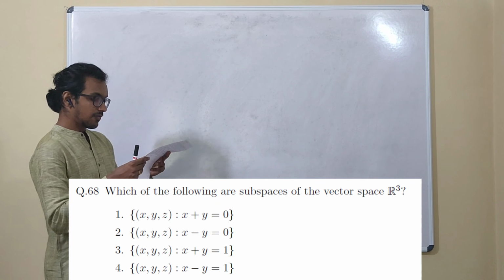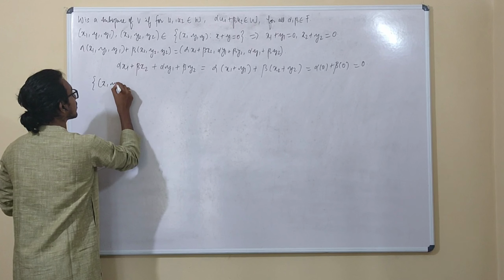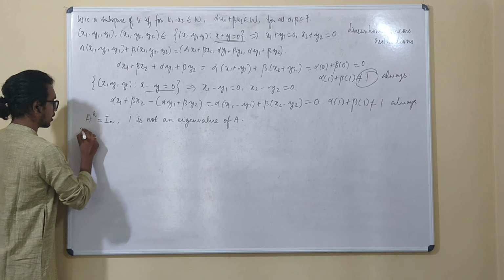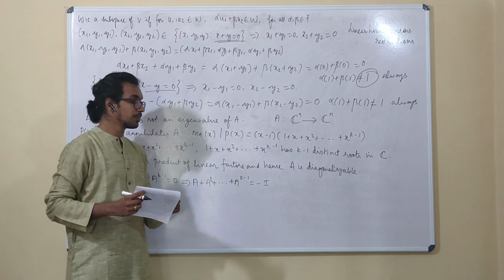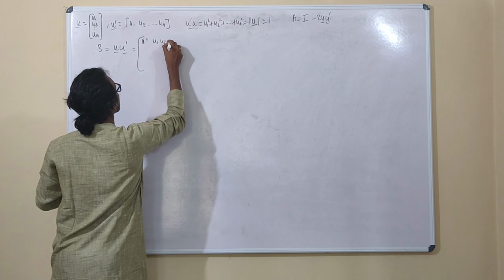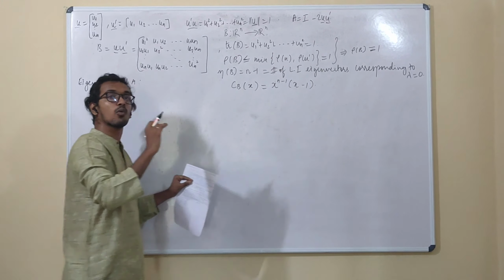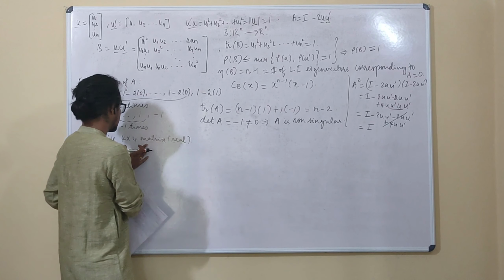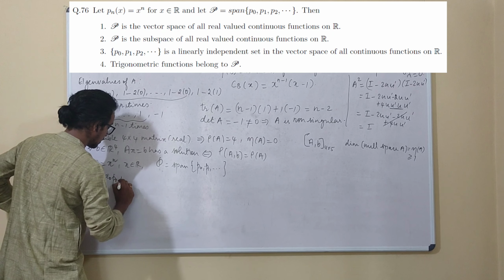Linear Algebra Part C (English)| CSIR NET June 2015 - Part 2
Some problems from June 2015 Question paper have been discussed. Along the solution, the underlying concepts have been revised in order to enable a better learning for learners.

 @Mathmania Academy ​